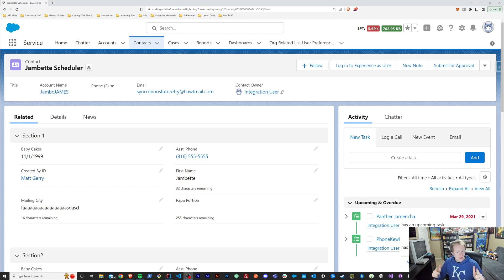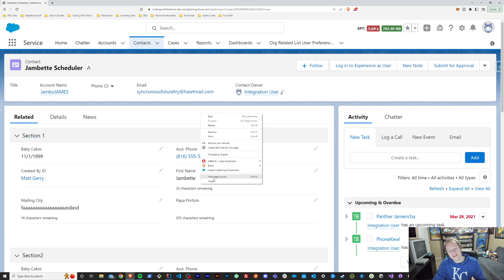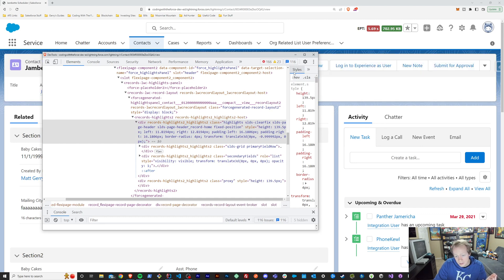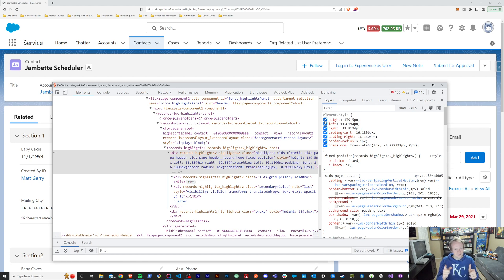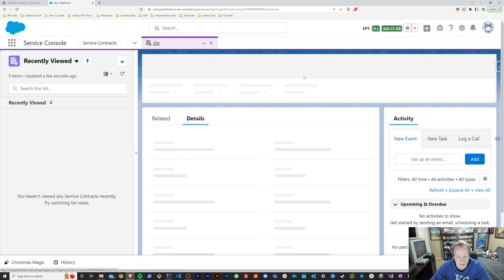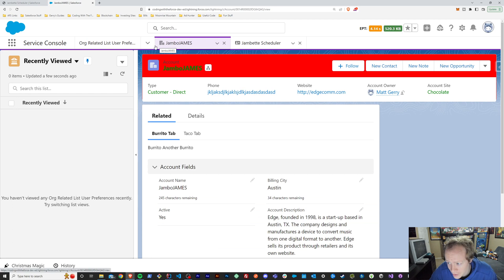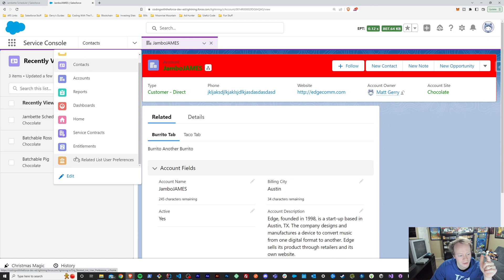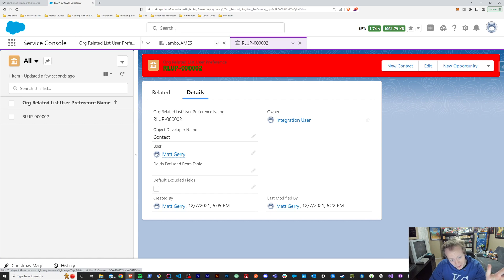Salesforce Developer Tutorial - How to Turn Your Salesforce Org Into a Christmas Wonderland!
In this episode we go over how to override the default CSS in a Salesforce org to turn it into a Christmas wonderland!

Table of Contents:

0:00 - Intro
1:35 - What we're gonna build
1:59 - How to find CSS to override via the Inspector
3:21 - Building the LWC and Static Resource to override the CSS
12:42 - Placing the LWC in our org to load the CSS and demoing
15:58 - The Christmas Miracle End Result